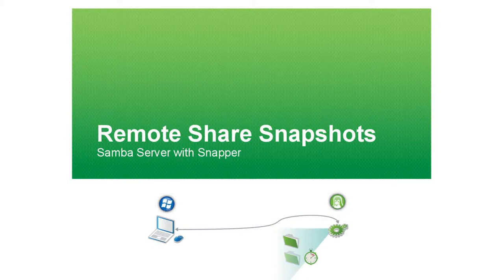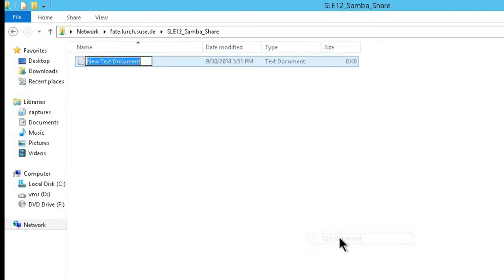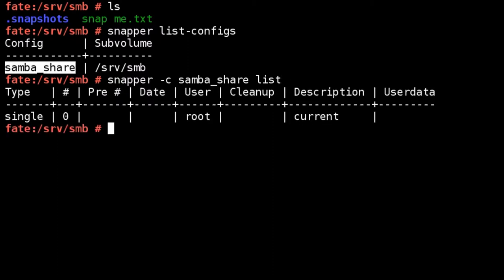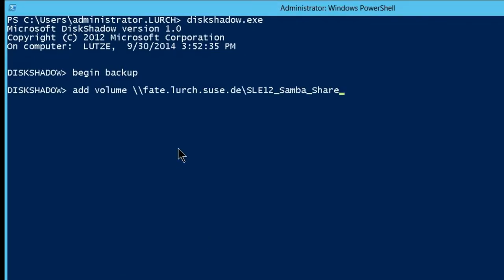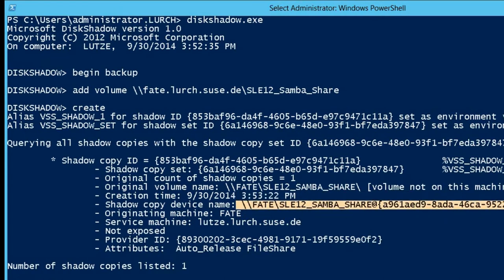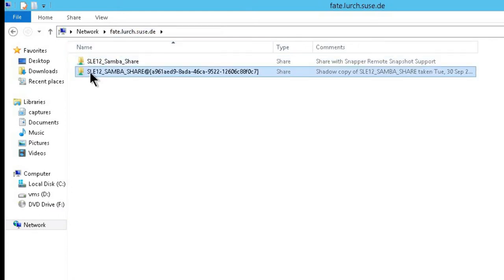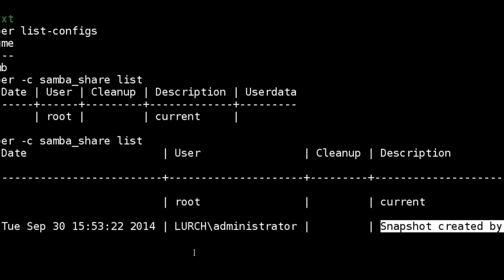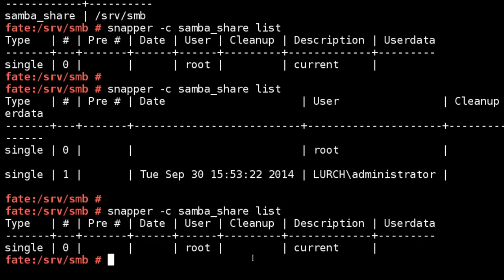Samba + Snapper: Remote Share Snapshots Server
This video demonstrates a Windows system requesting the creation of a share snapshot on a remote Samba server, using the diskshadow utility on Windows Server 2012.